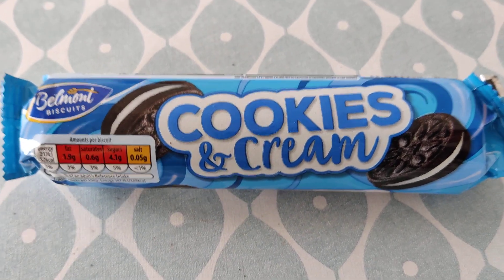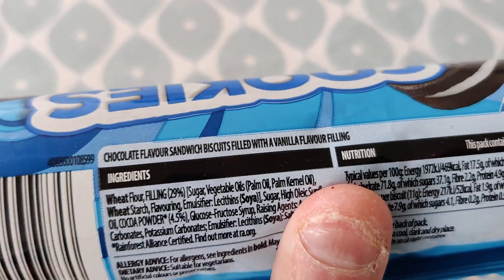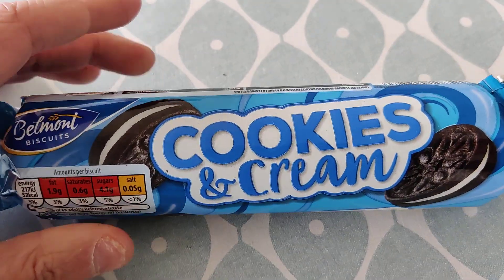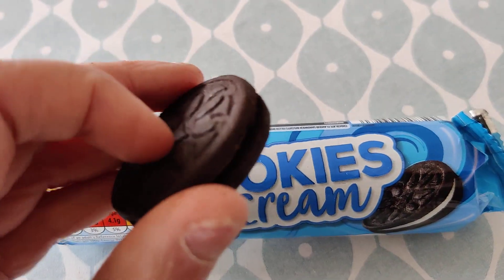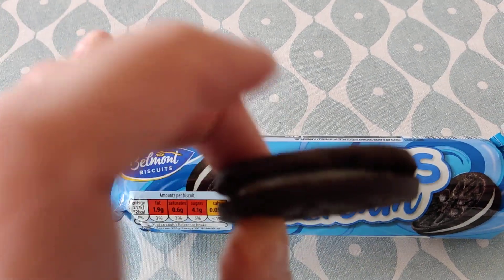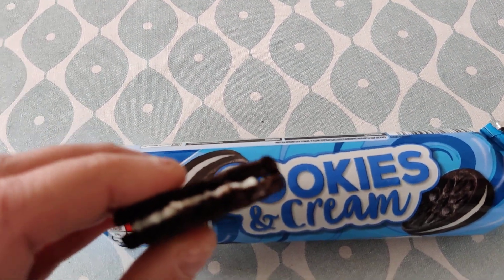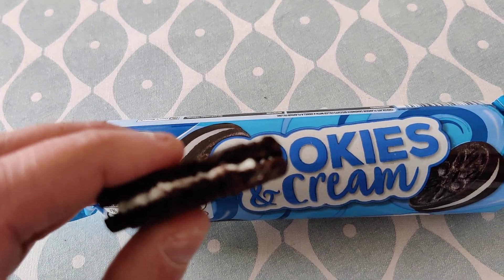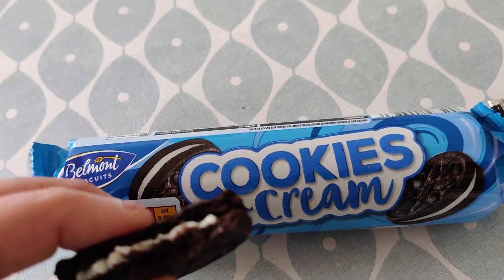One Minute Biscuit: Belmont Biscuuts Cookies & Cream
Another bisouit